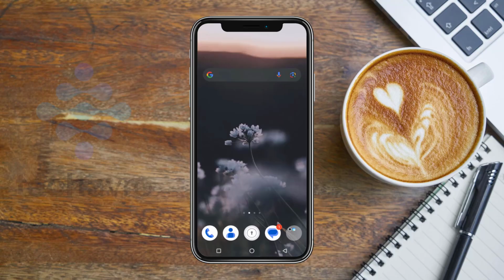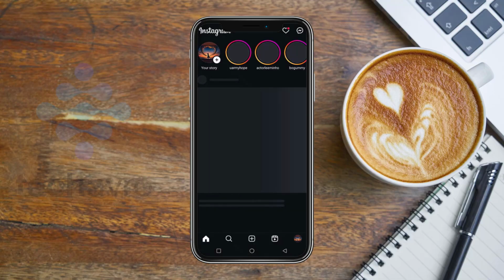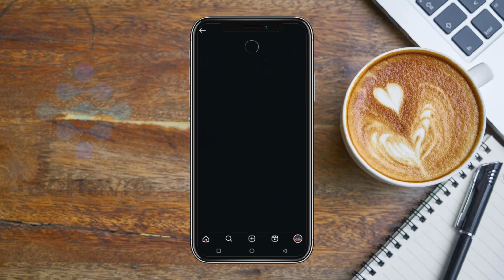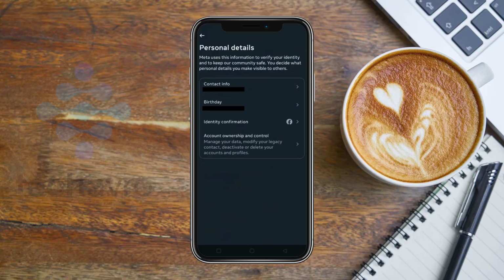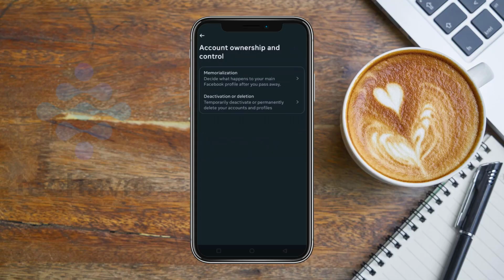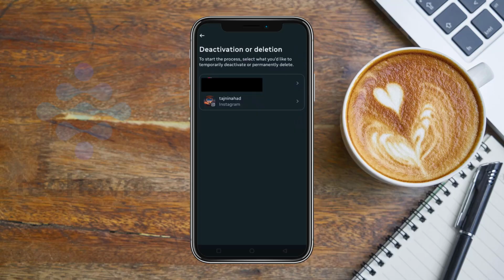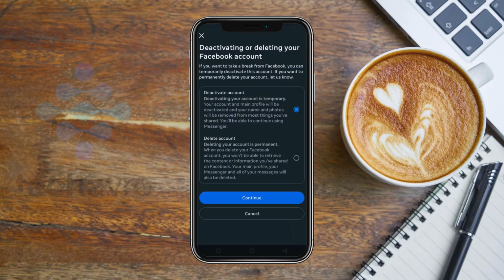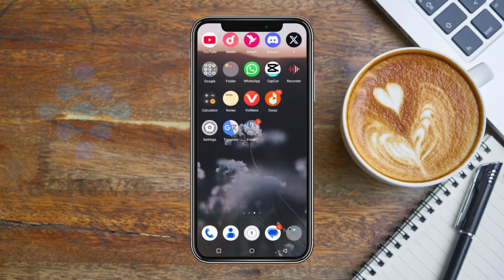Step by Step Guide to Permanently Deleting your Instagram Account 2025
Step by Step Guide to Permanently Deleting your Instagram Account